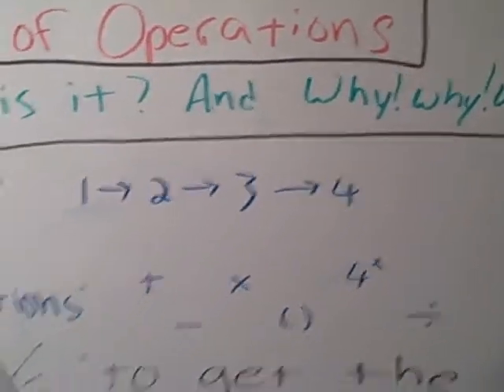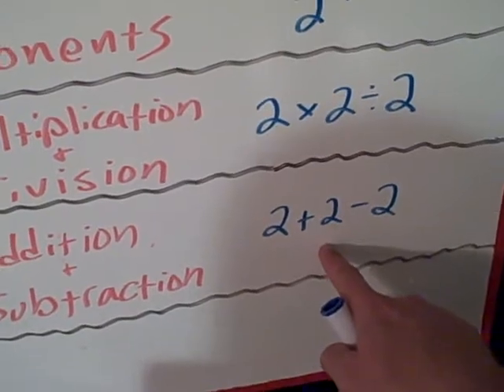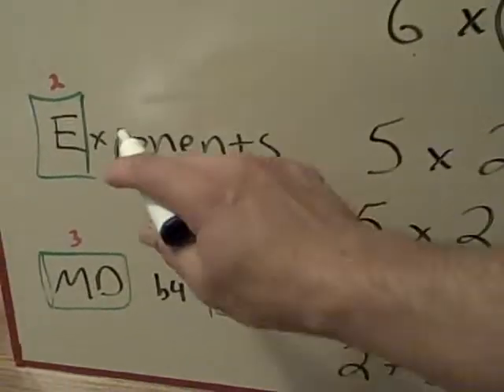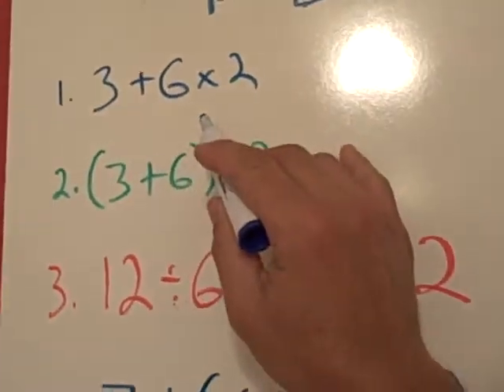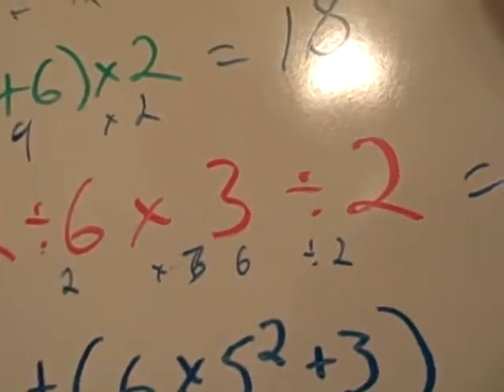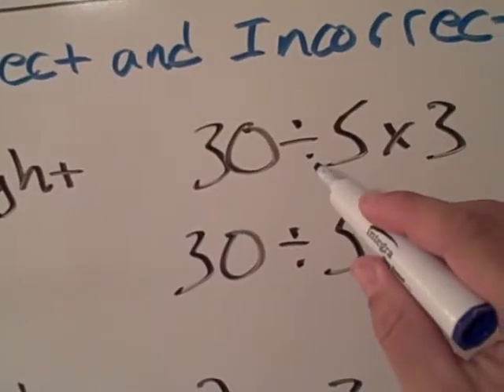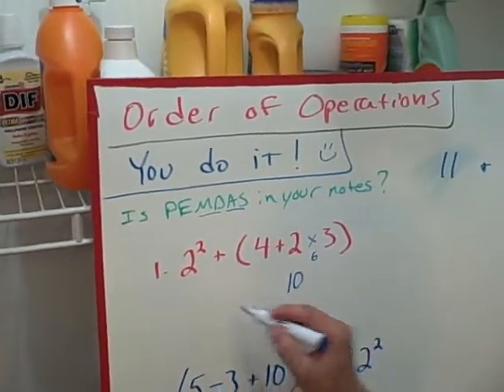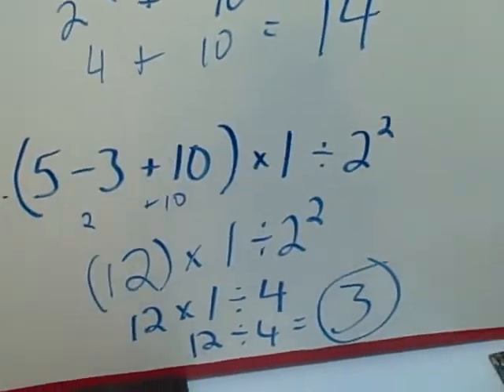Flipped Math: Order of Operations (PEMDAS)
This video lesson uses the acronym Please Excuse My Dear Aunt Sally to teach the order of mathematical operations.  Parentheses, Exponents, Multiplication and Division, Addition and Subtraction.